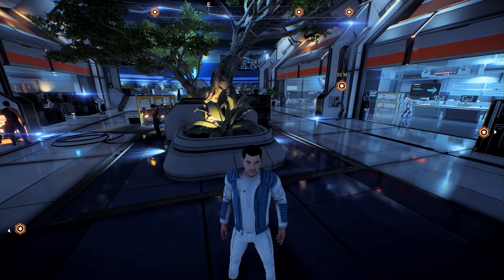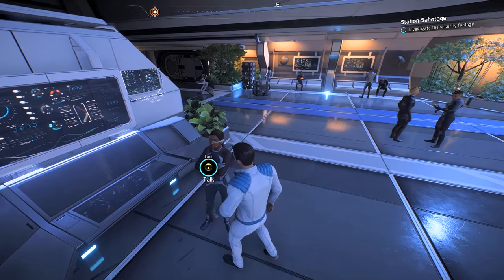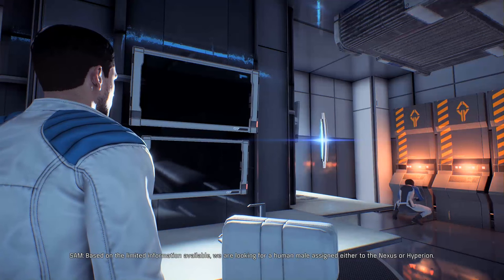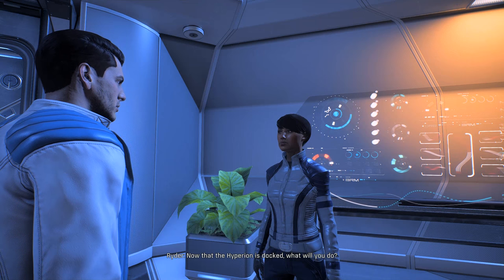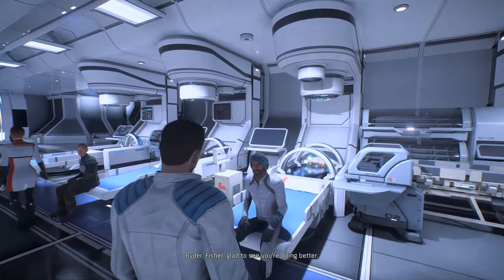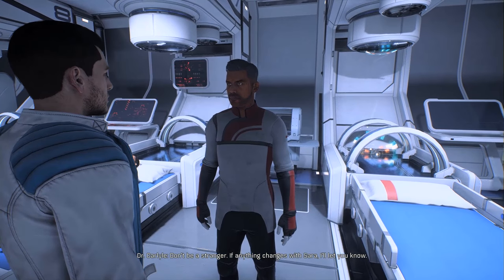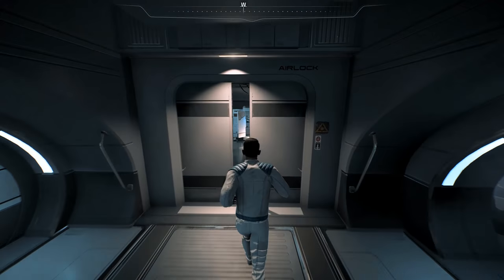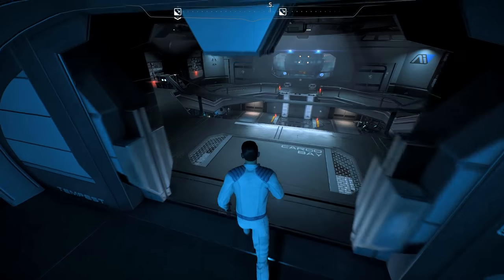Mass Effect Andromeda Walkthrough Part 4 - Sabotage (PC Ultra Let's Play Commentary)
Mass Effect Andromeda Gameplay Walkthrough  Part 1 - PATHFINDER (PC Ultra Let's Play Commentary)

Mass Effect Andromeda Walkthrough! Walkthrough and Let's Play Playthrough of Mass Effect Andromeda with Live Gameplay and Commentary in 1080p high definition at 60 fps. This Mass Effect Andromeda  walkthrough will be completed showcasing every level, mission, boss, and story ending.

Story
Mass Effect: Andromeda begins in 2185, between the events of the second and third games in the original trilogy. The four Citadel Council races are planning to populate new home worlds in the Andromeda Galaxy as part of a strategy called the Andromeda Initiative. Each race will send 20,000 citizens on a one-way, 600-year journey to Andromeda aboard their own transportation vessel, called an Ark, and selects a leader, known as a Pathfinder. Once the races arrive, they will help build the Nexus, a huge space station that serves as a center of government and diplomacy, a living area, as well as a base of operations for the Pathfinders.

Unlike previous installments in the Mass Effect series, where players begin each new game by choosing from six different character classes that each have their own unique set of skills, players instead have free rein to assign any skills that they want and build towards a specialty over the course of the game. For example, if the player chooses to invest solely in biotic skills, Ryder will unlock the Adept profile, which results in bonuses related to that play style. Experience points for spending on skills are earned by completing missions, and there is no cap on the number of points that can be earned.[8] Points assigned to each skill can be constantly reallocated so that players can experiment with multiple gameplay approaches without having to restart their games and build up their skills from scratch again

Developer: BioWare
Publisher: EA Electronic Arts
Genre: Action Role-Playing Game, Third-Person Shooter
Release Date: March 21, 2017
Platforms: PlayStation 4, Xbox One, Windows PC